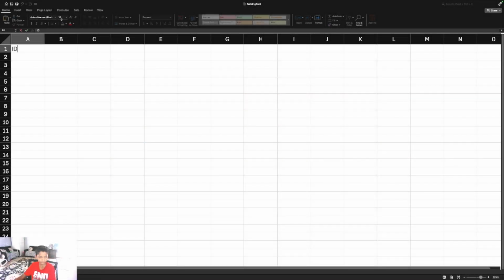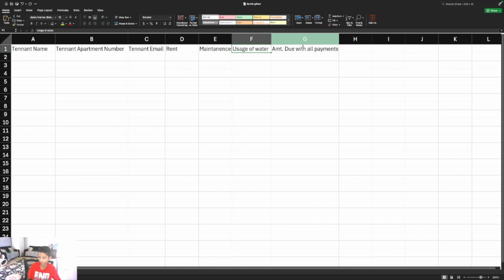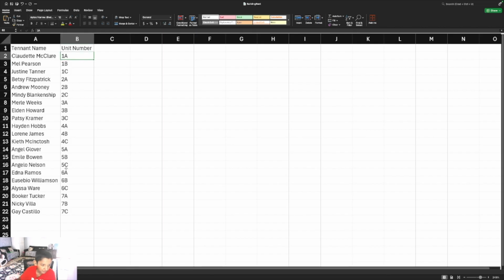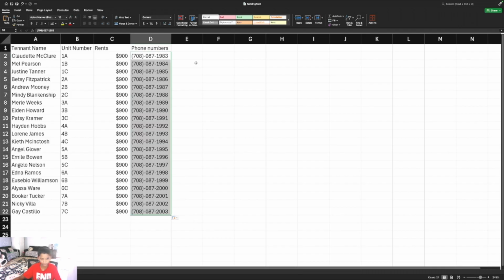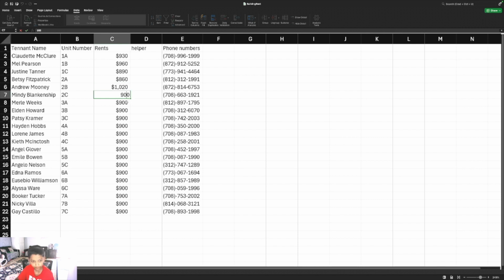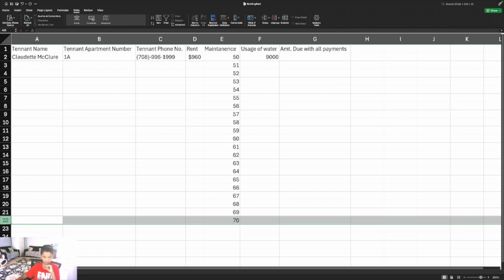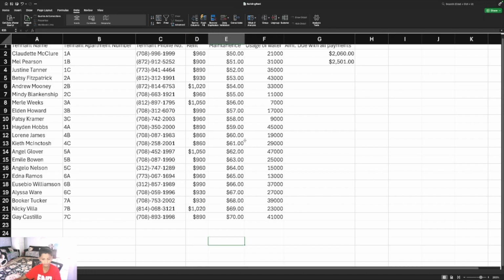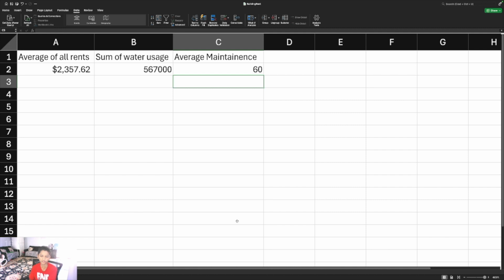Data Science Day 1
Hello Everyone!
This is the recording of Day 1 of Excel basics. This is a full course of Data Science and Python AI.